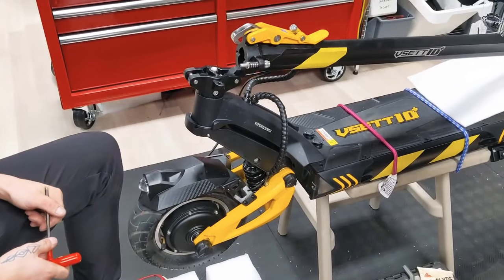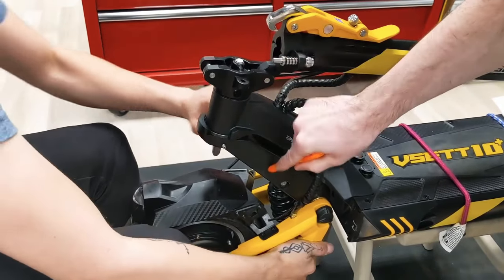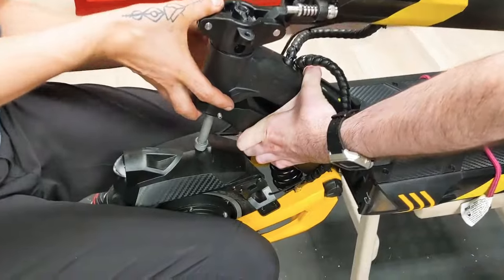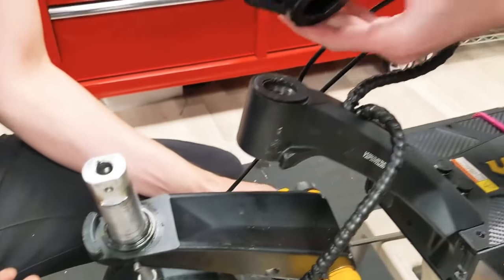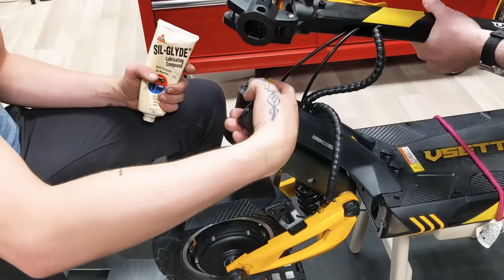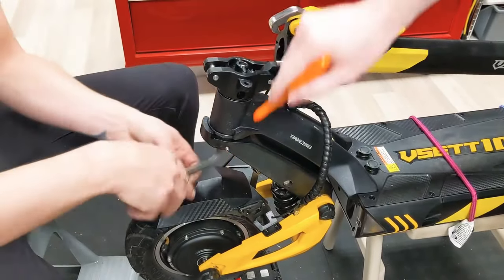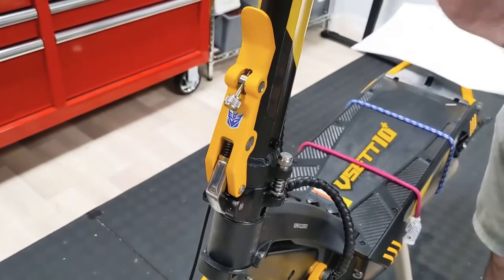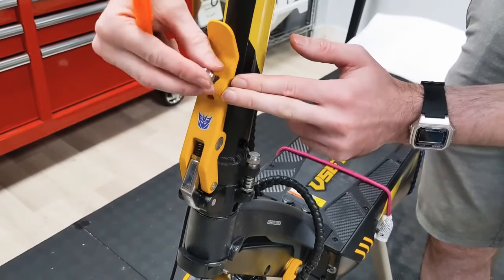VSETT 10+ Electric Scooter | Eliminating Steering Creak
Steering creaks can develop over time to any scooter with a folding mechanism. Here are some tips on how to eliminate steering creak on the VSETT 10+. We recommend doing this every 150-200km, depending on your riding style.

Test Ride / In Store Pick-up
Vancouver BC

12 Month Warranty
Top Reviewed Customer Support
Go Electric Today! ⚡